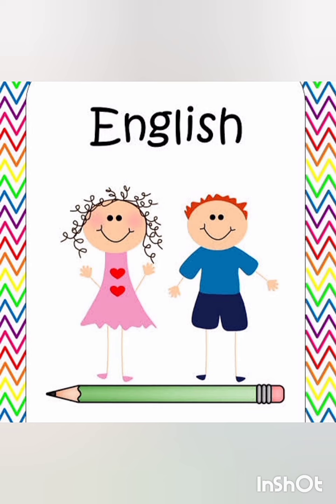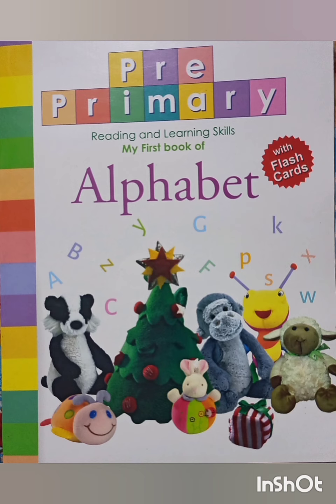Capital letter 'E'